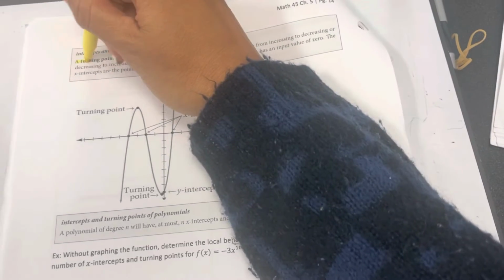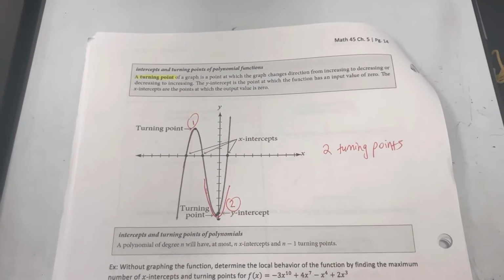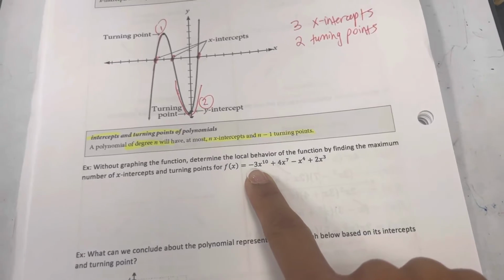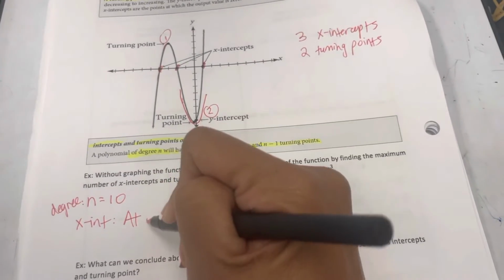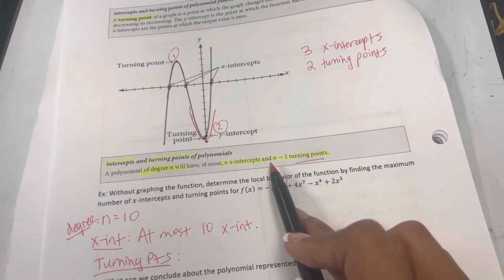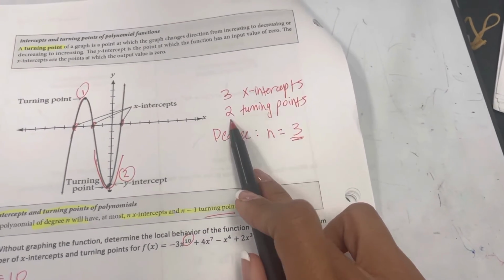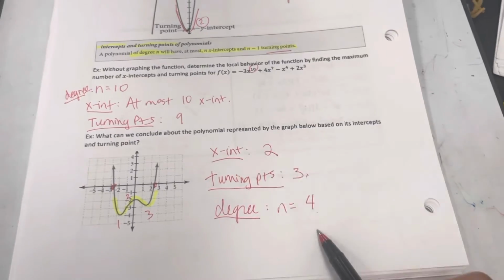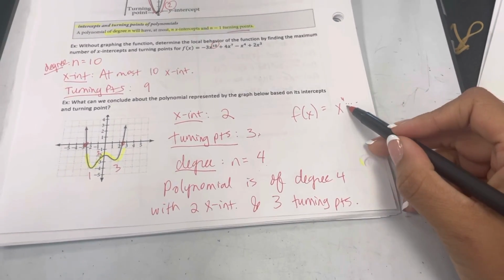Relationship between Turning Points, Degrees, and X-Intercepts